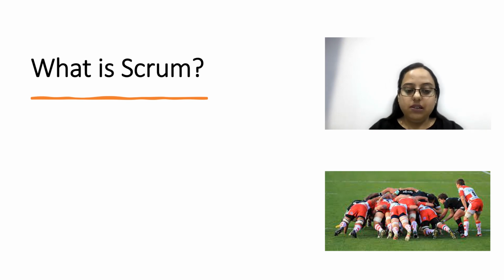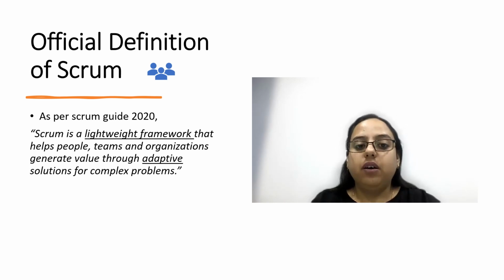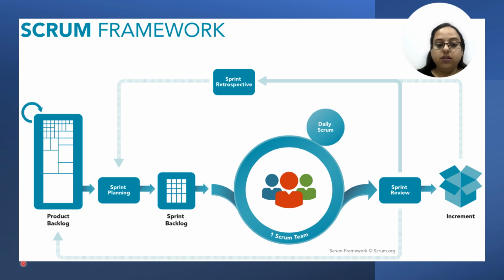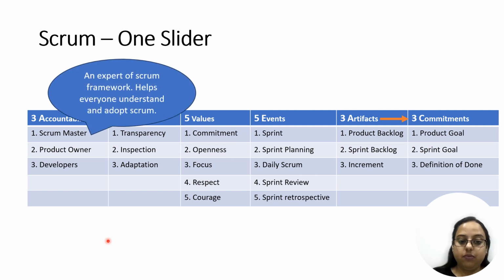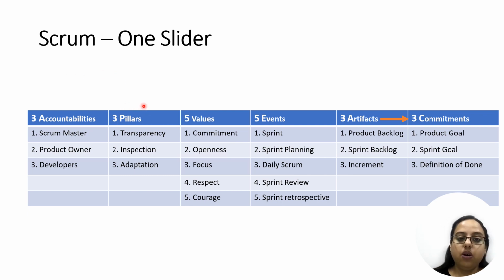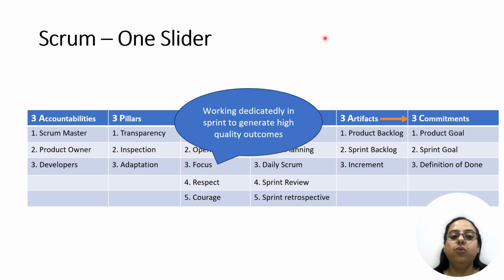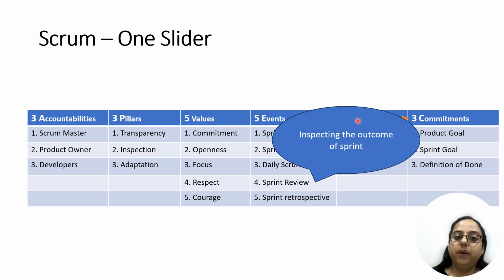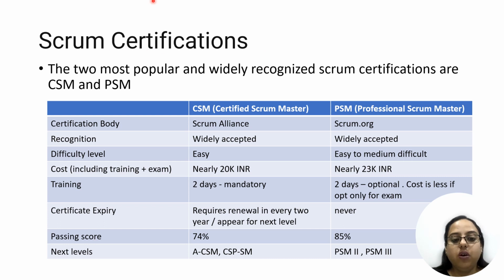Scrum Master Course 2024 - Learn Scrum for free in 30 mins! | Scrum Training by Industry Expert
This scrum master crash course is totally free of cost and intended for existing or aspiring scrum masters, project managers, product owners, developers, or any role in industry who want to get knowledge of scrum.

# How to become a good master ?

How quickly can you learn scrum? Well, in this video , I will make you learn full scrum in just 30 mins!
Scrum is a widely adopted framework for project managememnet these days. In this video, I have tried to explain scrum in the simplest manner I could. This course is for anyone who want to learn scrum from scratch or want to revise their concepts of scrum. And, this is not just for IT professionals or scrum masters but for people across the industry and various domains. So, no matter what role you are playing or in which industry you work, you can go through this course if you want to explore scrum, be a part of scrum team or already working in a scrum team but you are not clear about roles & responsibilities. This scrum crash course will help in clarifying all your queries and doubts about scrum.

You will learn what is scrum along with scrum accountabilities/roles, scrum values, scrum events, scrum artifcats & commitments.  This includes:
1. All scrum events/ceremonies - daily scrum, sprint planning, sprint review, sprint retrospective.
2. All scrum roles , accountabilities - scrum master, product owner, developers.
3. All scrum values - Focus, commitment, courage, openness, respect.
4. All scrum pillars - transparency, inspection and adaptation.
5. All scrum articfact and their commitments - Increment & Definion of Done , Product backlog & product goal , Sprint backlog & sprint goal

Build an end to end understanding on scrum framework through this crash course.

So, get started and enjoy this free scrum training!
Happy Learning.

Also , avail my exclusive discoun if you are planning to scrum master or product owner certification through upgrad knowledgehut. Details are given below:

You must enter BOTH codes below!

-Do not use the content of this channel without my permission